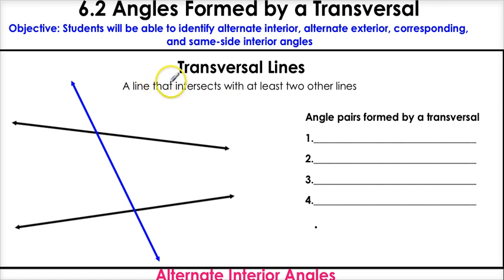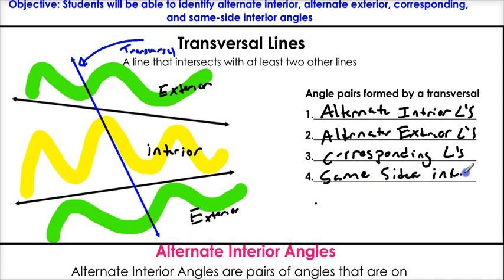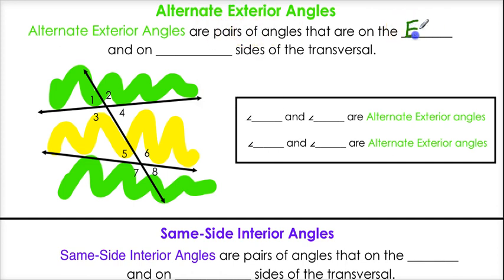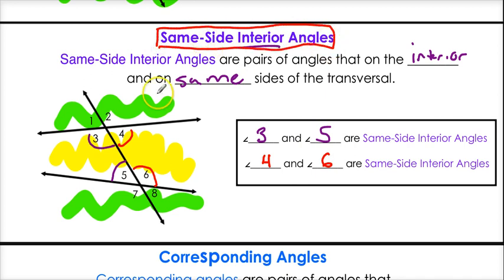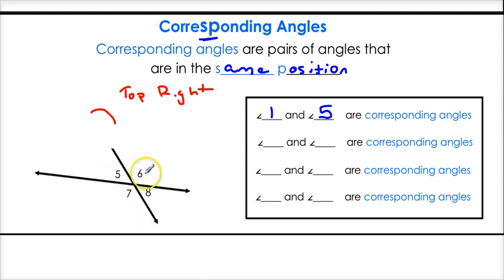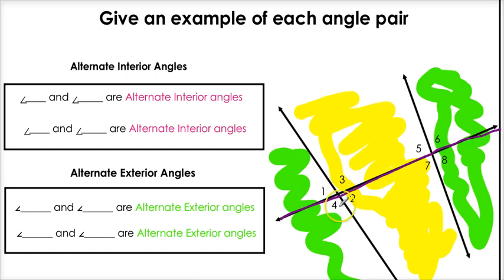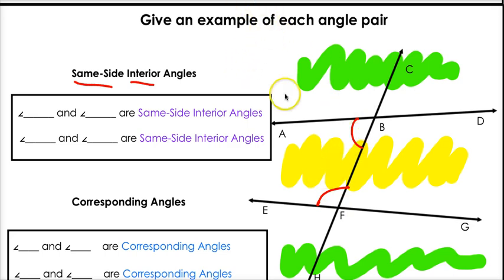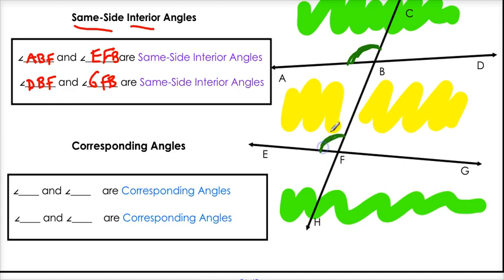6.2 Anges Formed by a Transversal